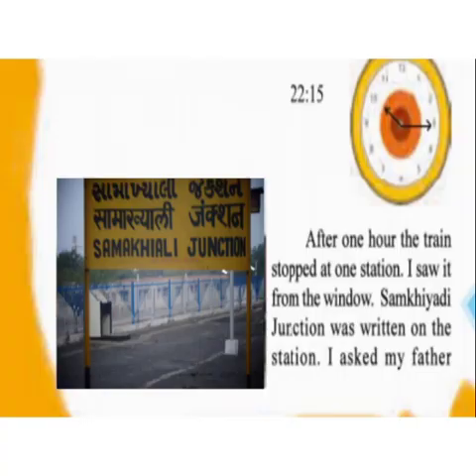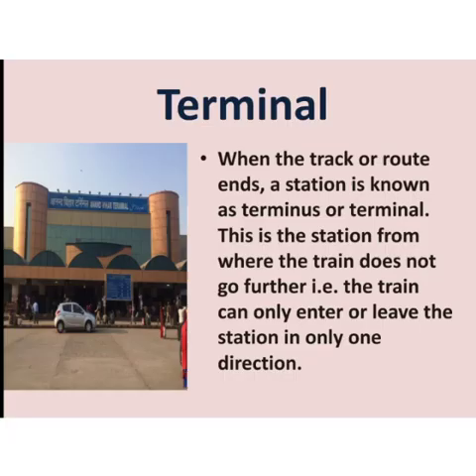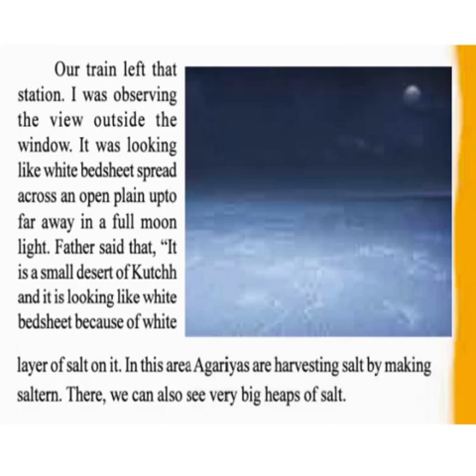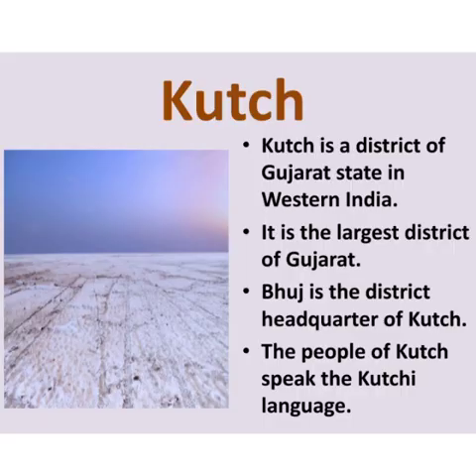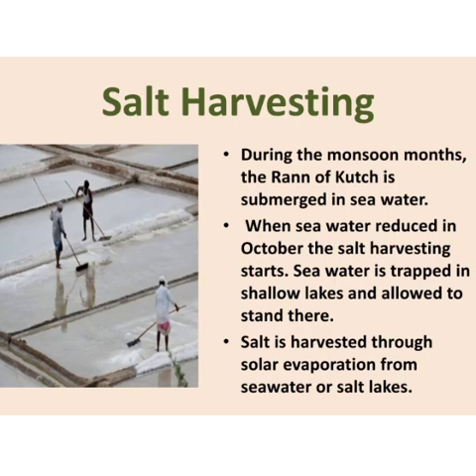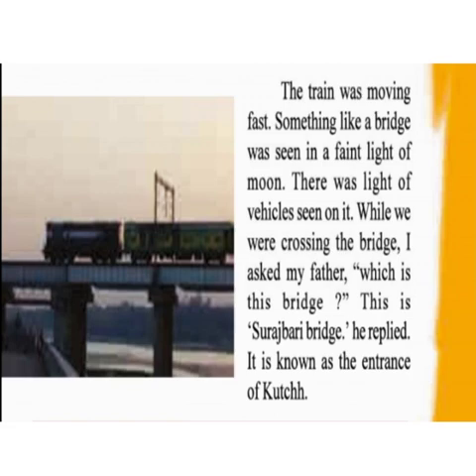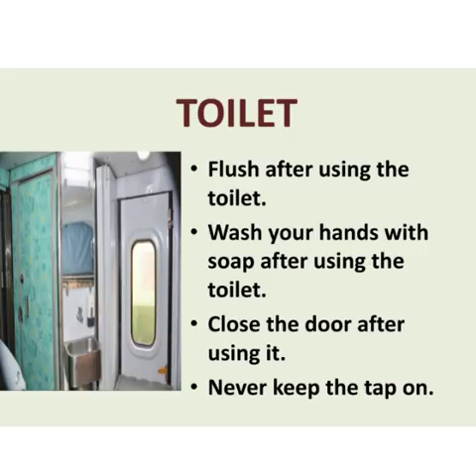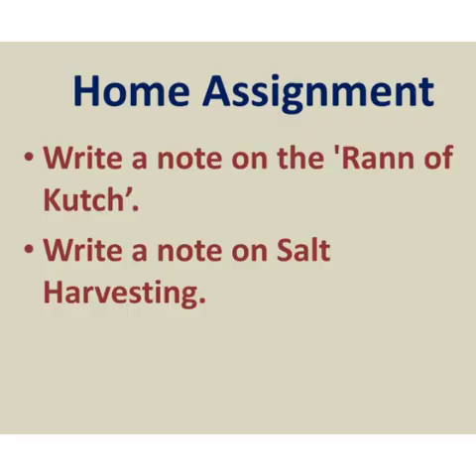Std 4 | EVS | Ch 6 | Session 2